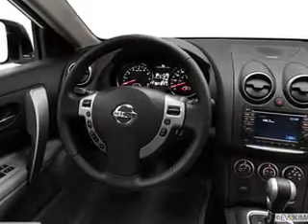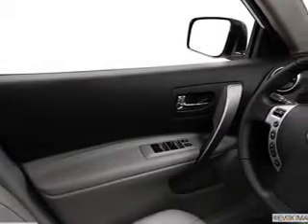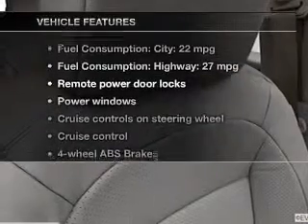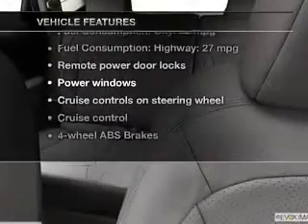2013 Nissan Rogue - Avenel New Jersey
Year: 2013
Make: Nissan
Model: Rogue
Trim: SL
Engine: 2.5 liter inline 4 cylinder 16 valve
Transmission: Automatic CVT
Color: Frosted Steel
Mileage: 0
Address:
90-100 Route 1 North